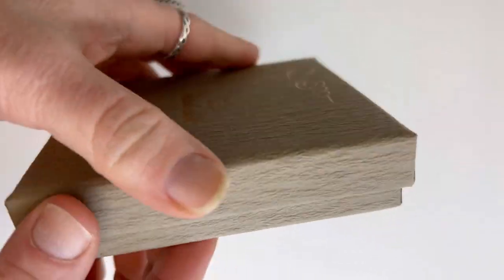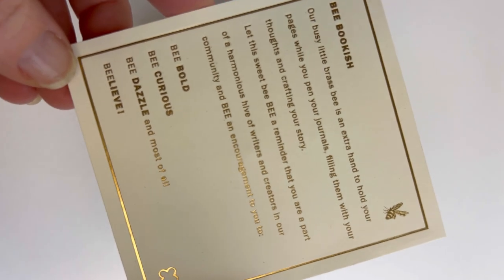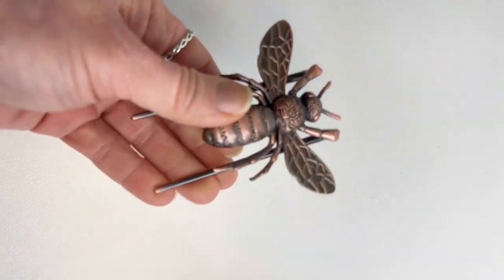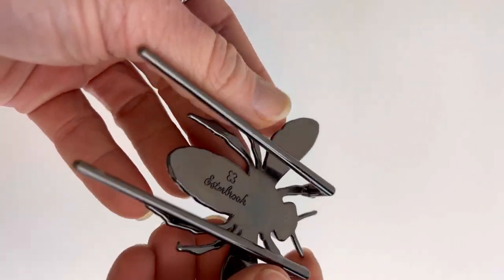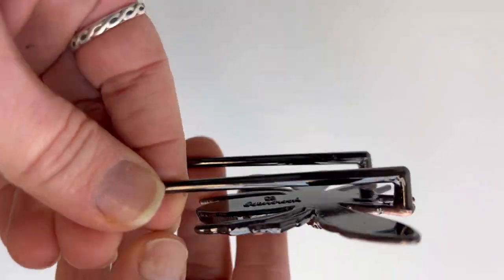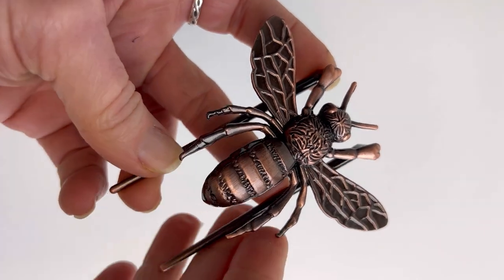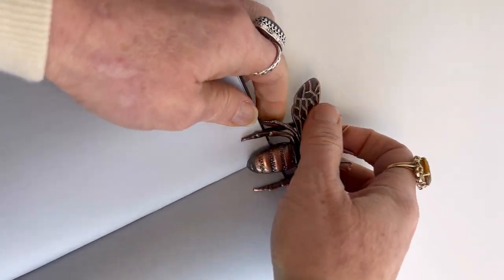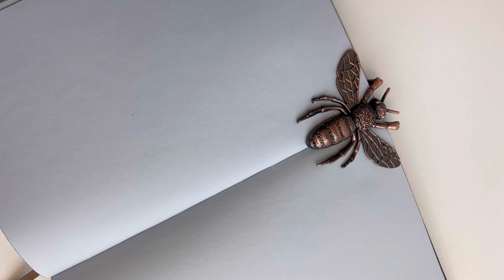Esterbrook Bee Book Holder Unboxing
Watch the unboxing of the Esterbrook Bee Book Holder today for a close-up look at this Esterbrook writing accessory release!🐝

Highlights about the Esterbrook Bee Book Holder:
• Comes in either Brass or Rose Gold
• Perfect for holding the pages of any book, journal, or notebook
• Reminds you to BEE Bold, BEE Curious, BEE Dazzle, and BEElieve
• Can just sit on your desktop

Hope you enjoyed this Esterbrook Bee Book Holder video. Follow @penchalet for more new pen and ink updates and features. Shop for your own Esterbrook Bee Book Holder at PenChalet.com.